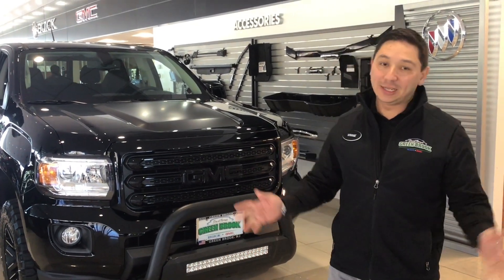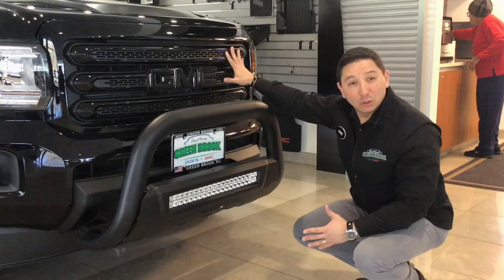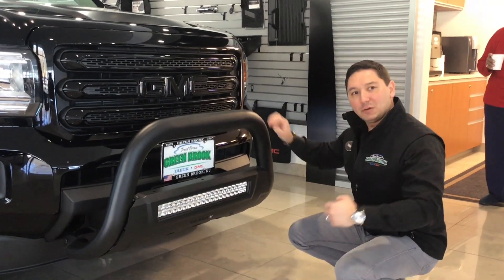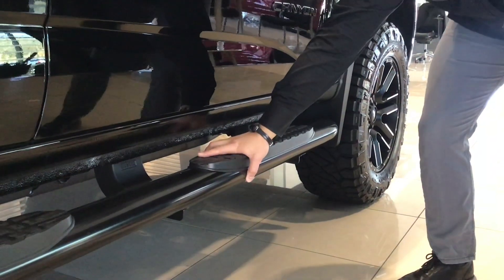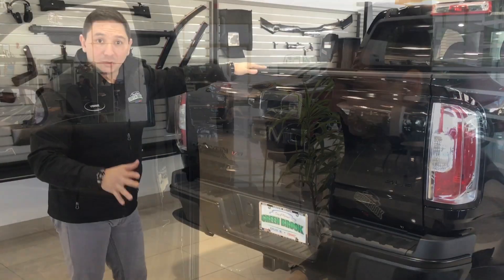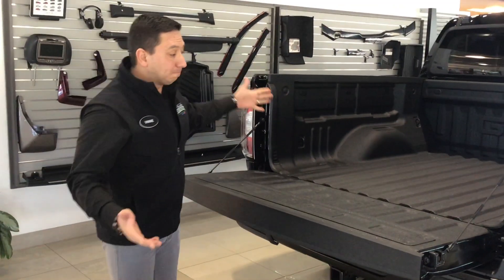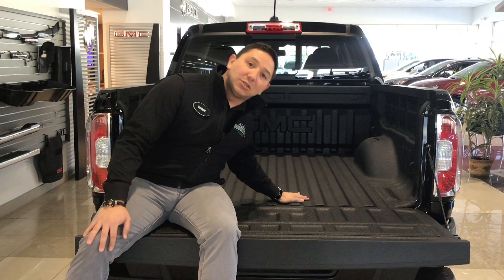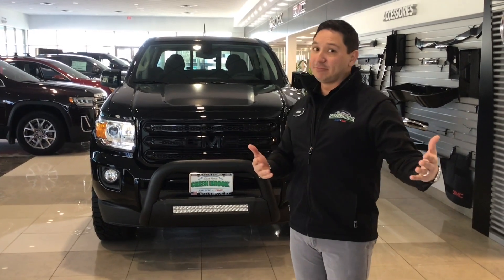Lifted Canyon (Marc Pollak Request)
Vinnie Moya
Green Brook Buick/GMC